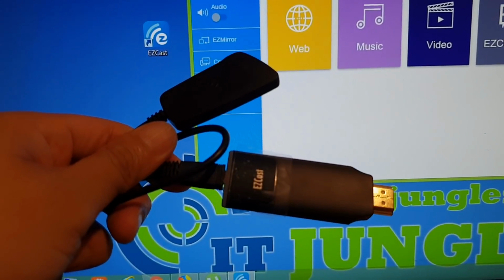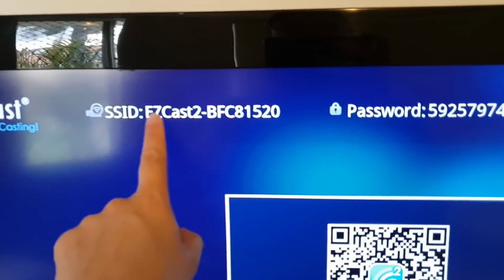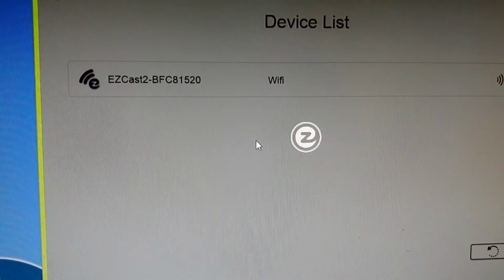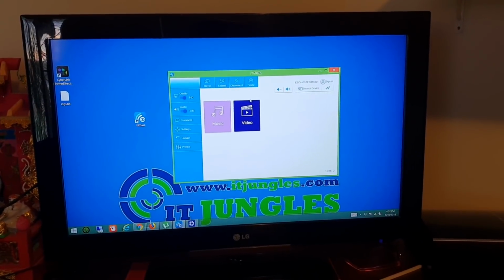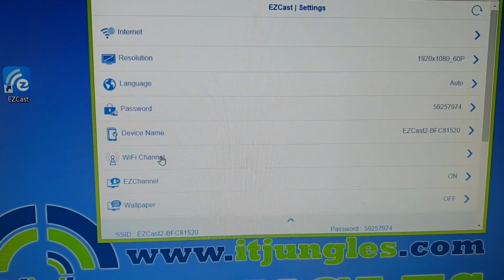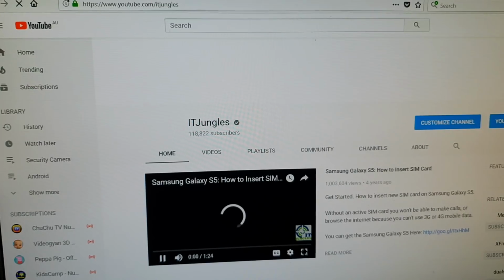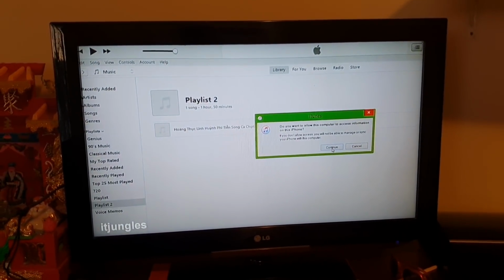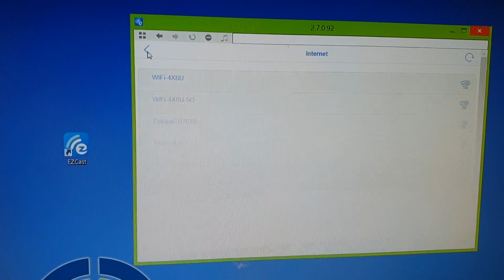How to Cast to TV from Windows PC With EZCast 2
See how you can cast to TV from Windows PC with EZCast 2. When casting you don't need home wifi as you can connect directly to the EZcast 2.